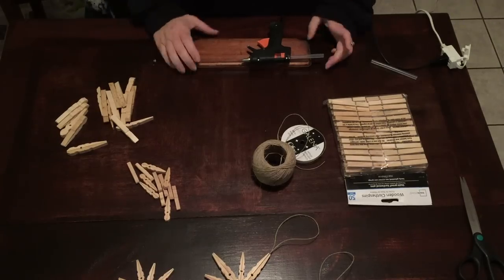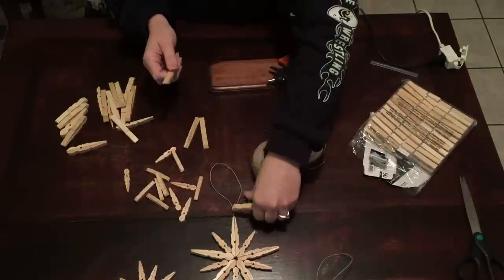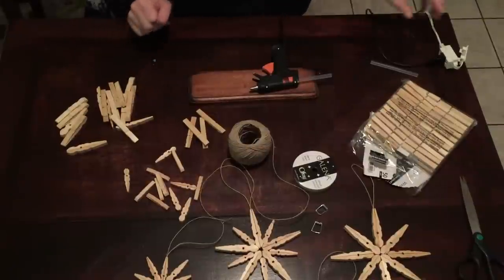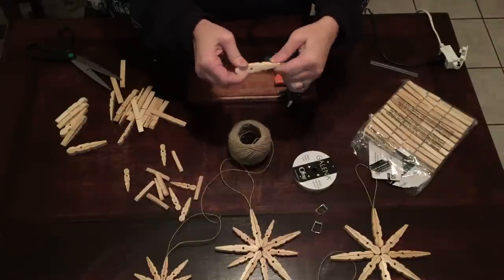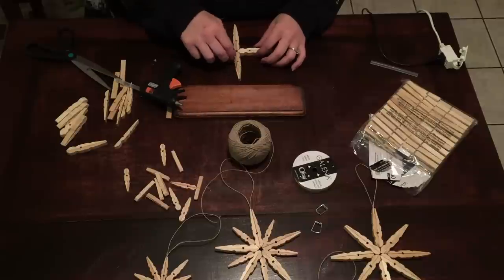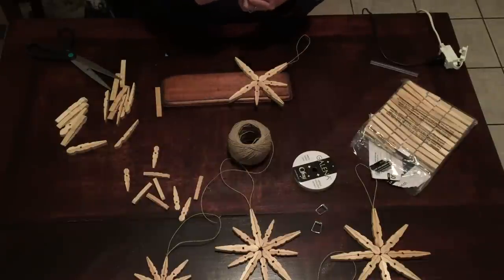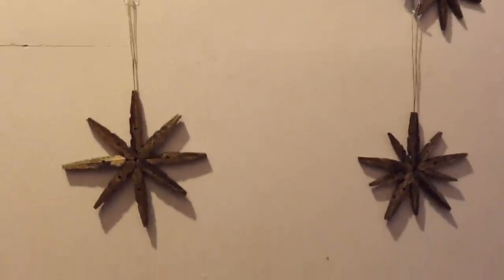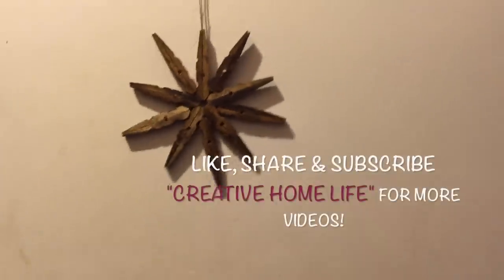Snowflake Clothespin Craft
in this video tutorial I will show you how to make beautiful snowflakes using clothespins! This is a fun and easy how to diy craft that will look beautiful hanging around your home this winter and holiday season!!!